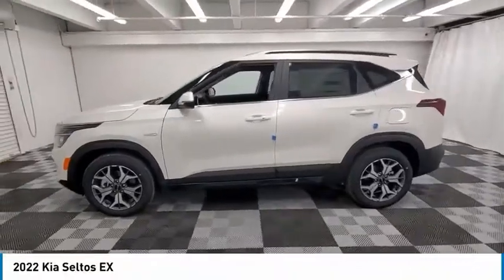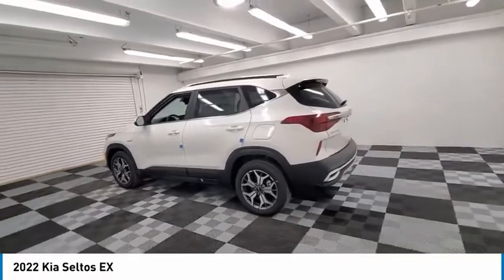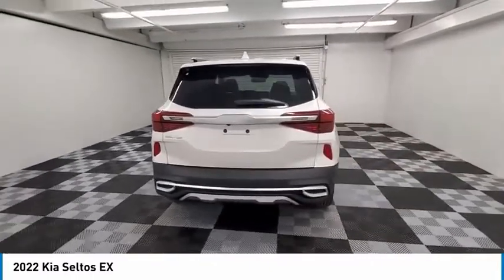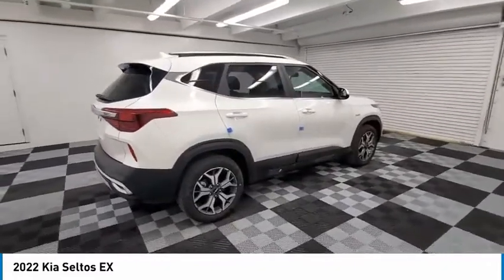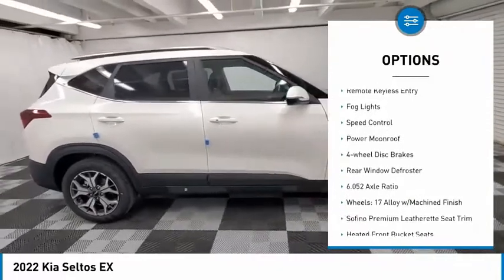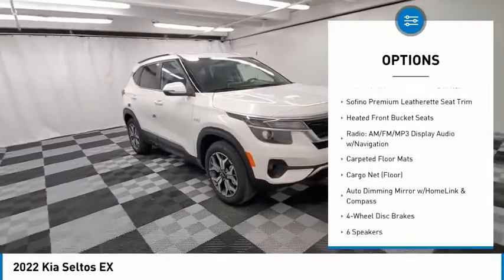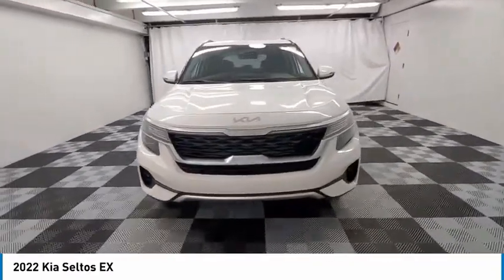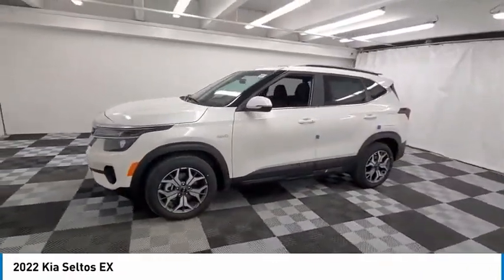2022 Kia Seltos available in davie pompano miami fl N7260904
2022 Kia Seltos Available in Davie, Pompano, Fort Lauderdale, Miami FL
KNDERCAA0N7260904 N7260904 Kia Seltos -- Coral Springs AutoMall is your TOP Destination for ALL Honda, Nissan, Kia and Buick GMC vehicles in Weston, Coral Springs, Davie, Pompano, Fort Lauderdale, Oakland Park, Lighthouse Point, Fort Lauderdale and North Miami Beach.

9400 W Atlantic Blvd.

Recent Arrival! Coral Springs Auto Mall is pleased to offer this Beautiful 2022 Kia Seltos. This EX Seltos is beautifully finished in Snow White Pearl and complimented by Wk and this exceptional vehicle comes well equipped with and gives you an amazing driving experience along with impressive Fuel efficiency rating. 2022 Kia Seltos EX 2.0L I4 MPI IVT AWDbrbr27/31 City/Highway MPGbrbrbrCoral Springs Auto Mall is a family owned dealership that has served the South Florida community with quality new and used cars since 1985. During this time weve had the chance to grow and learn with our community and sharpen the skills of our staff to provide better customer service while saving you money. The sales, service, and finance specialists are more than knowledgeable and eager to provide you with top notch car buying experience. Coral Springs Auto Mall wants to set the bar a bit higher when it comes to taking care of our customers and their new, used, or certified pre-owned .